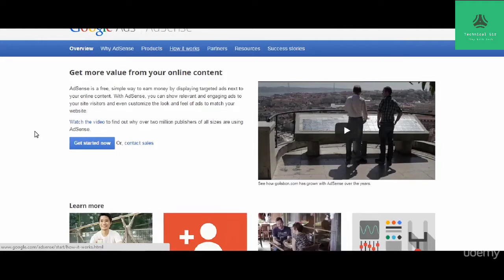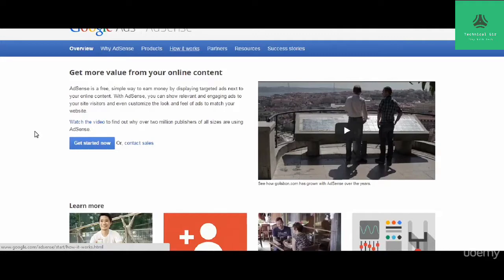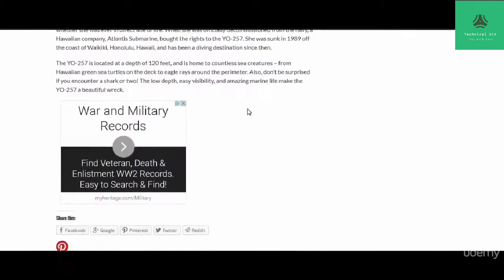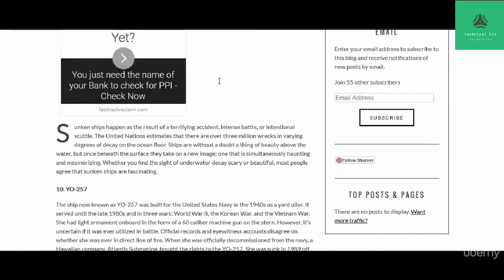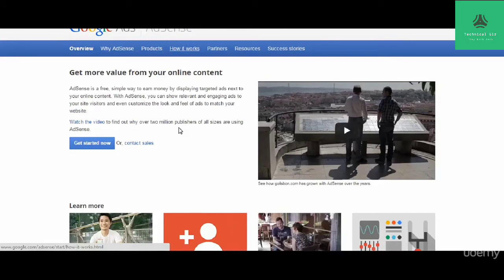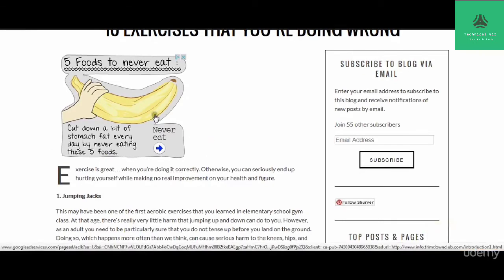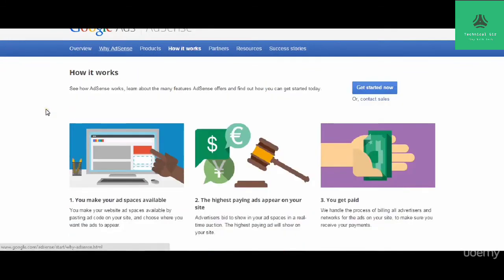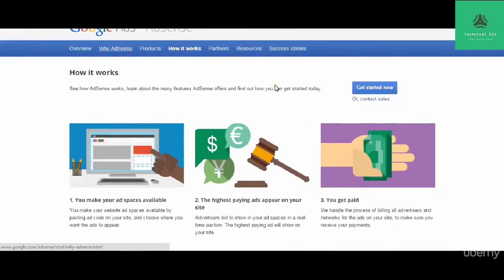What is Google AdSense? Step by step explaination.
Namaskar dosto, Maine is video me Adsense ke bare me baat ki hai, Jahan humne discuss Kiya hai Google AdSense  kya hai. Mujhe umeed hai apko ye video pasand aaegi.

adsense account
adsense login
adsense meaning
adsense app
adsense account login
adsense alternatives
एडसेंस
adsense meaning in hindi
adsense com
एडसेंस अकाउंट
adsense approval
adsense apk
adsense account create
an adsense account youtube
an adsense account
an adsense youtube
adsense a/b testing
adsense a/c
adsense a wix
create a adsense account
adsense blogger
adsense ban checker
adsense business
adsense blog
adsense benefits
adsense buy
adsense balance
adsense business account
adsense calculator
adsense customer care
adsense cpm
adsense contact
adsense cpc
adsense community
adsense.c
compte adsense c'est quoi
c'est quoi adsense arbitrage
c quoi google adsense
adsense download
adsense disabled
adsense dashboard
adsense delete
adsense download apk
adsense disabled for invalid click activity
adsense document verification
adsense details
adsense eligibility
adsense earnings
adsense earning proof
adsense eligibility checker
adsense earning trick
adsense eligibility checker tool
adsense earning app
adsense earnings per 1000 views
google adsense
email adsense support
google adsense e commerce
change adsense email
ebook tentang adsense
adsense e adwords
adsense e wordpress
oque e adsense
adsense for youtube
adsense for blogger
adsense for website
adsense form
adsense forum
adsense for blog
adsense friendly blogger template
ऐडसेंस फॉर यूट्यूब
adsense google
adsense google account
adsense google login
adsense guidelines
adsense google youtube
adsense google app
adsense getting ready
एडसेंस गूगल
g adsense login
g suite adsense
google adsense g suite
adsense help
adsense help forum
adsense home
adsense hindi meaning
adsense high cpc country
adsense how it works
adsense host partner
adsense html code
adsense in hindi
adsense income
adsense in youtube
adsense id
adsense image
adsense india
adsense in blogger
एडसेंस इन हिंदी
adsense iframe
i want adsense account
i create adsense account
log i adsense
i get adsense approval
i download adsense
i forgot my adsense email
i have two adsense accounts
adsense jobs
adsense jobs online
adsense javascript
adsense javascript api
adsense join
adsense js
adsense jess no limit
adsense javascript code
adsense kya hota hai
adsense keyword
adsense keyword tool
adsense keyword prices
adsense kaise approve kare
adsense kaise banaye
adsense kaise use kare
adsense khata
google adsense k
k significa adsense
adsense login new account
adsense logo
adsense link
adsense letter
adsense languages
adsense link youtube
अद्सेंसे लोगिन
l'adsense
google adsense l
adsense money
adsense monetization
adsense mobile
adsense minimum payout
adsense make money
adsense mobile app
adsense m
adsense new account
adsense news
adsense not approved
adsense not showing ads
adsense new update
adsense network
adsense not working
adsense new policy
in adsense
and google adsense
adsense on blogger
adsense on wordpress
adsense on youtube
adsense on instagram
adsense on wix
adsense on air
adsense office
adsense on facebook
sve o adsense
infolinks o adsense
adsense o que é
adsense o que significa
adsense o que é rpm
quando o adsense paga
quanto o adsense paga
quando o adsense atualiza
adsense payment
adsense pin
adsense policy
adsense payment date
adsense png
adsense payment not received
adsense pin letter
adsense php
adsense p
p store adsense
adsense quora
adsense qualifications
adsense que es
adsense questions
adsense quanto paga
adsense qualify
adsense quiz
adsense qatar
q es adsense
q es google adsense
que es una adsense
adsense revenue
adsense requirements
adsense rpm
adsense rules
adsense revenue calculator
adsense register
adsense requirements for youtube
adsense review
adsense r
adsense sign up
adsense sign in
adsense support
adsense start
adsense settings
adsense support email
adsense supported languages
अद्सेंसे सिग्न उप
adsense s
google adsense s
s snippet= adsense-native-in article
s'inscrire à adsense
s'inscrire sur adsense
adsense to youtube
adsense troubleshooter
adsense trick
adsense tips
adsense type sites
adsense theme
adsense tutorial
why aren't adsense ads showing
adsense t
adsense url
adsense update
adsense use
adsense url channels
adsense udemy
adsense under 18
adsense url cannot contain host
adsense unity
adsense u bosni
adsense vs adwords
adsense verification
adsense vs admob
adsense verification code
adsense vs media.net
adsense video ads
adsense vs
adsense website
adsense wordpress
adsense whatsapp group
adsense wiki
adsense with youtube
adsense withdraw
adsense work
adsense wire transfer time
w google adsense
zarobki w adsense
reklama w adsense
adsense xenforo
adsense x adwords